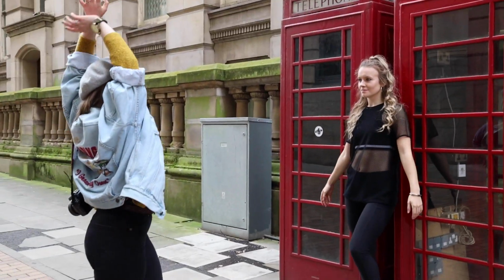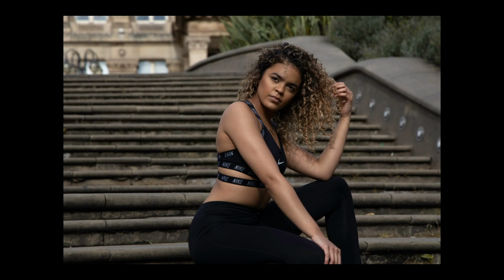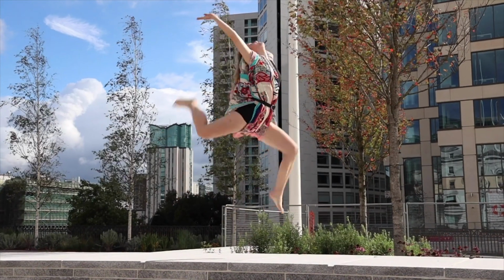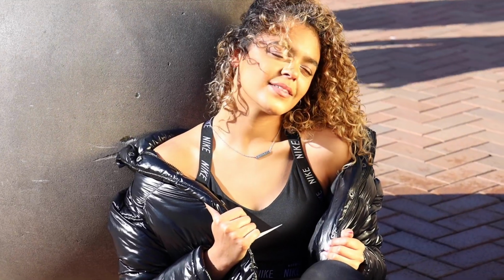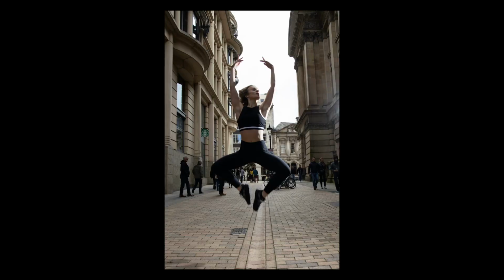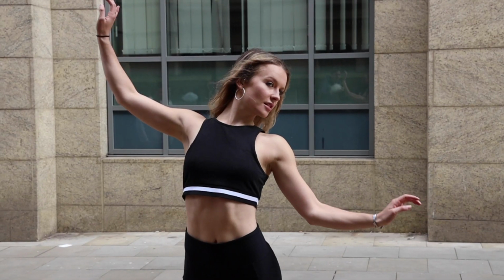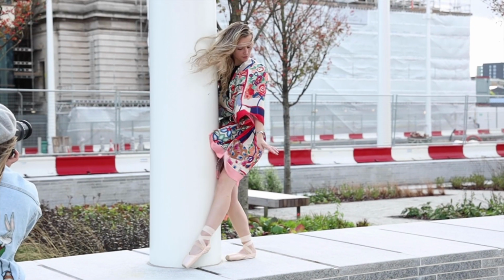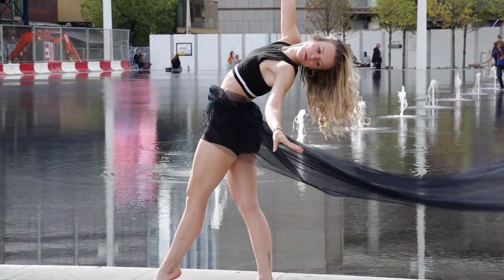Photographing Street Dancers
I was fortunate enough to tag along on a workshop with dancer and photographer Anastasia Jobson - here are my favourite photographs a few tips I learned from the day. Enjoy!